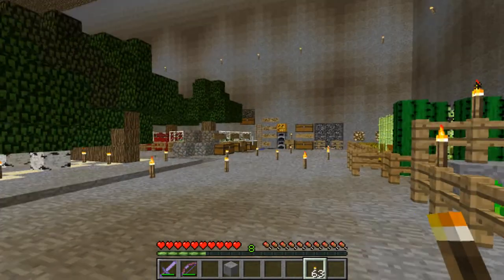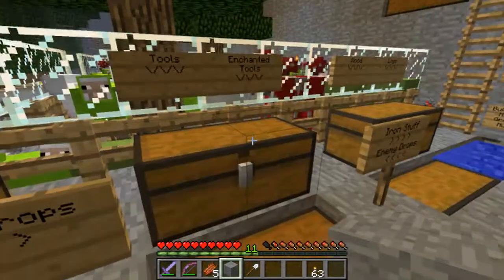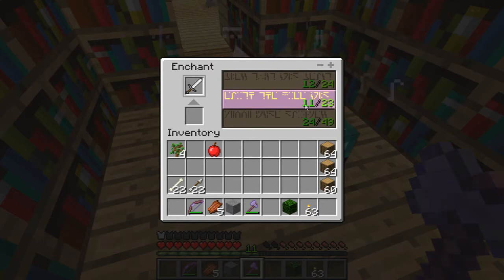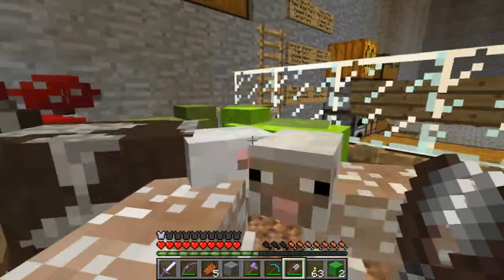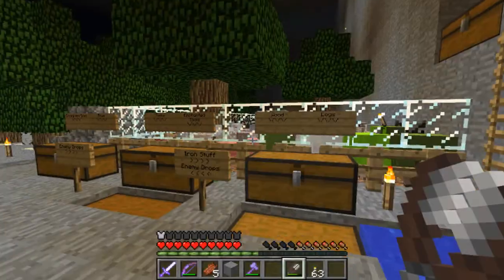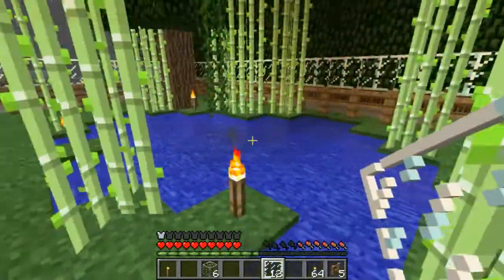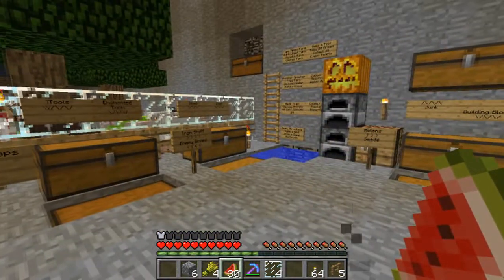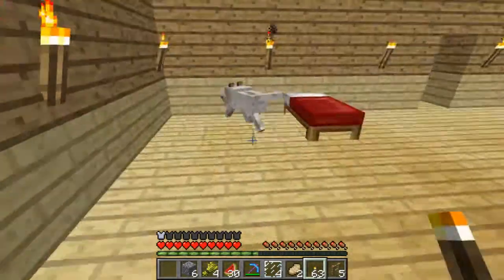Minecraft: Strange Survival Part 4 - With Sound!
In this episode were going to be sorting out the farm animals! with Sound! :D